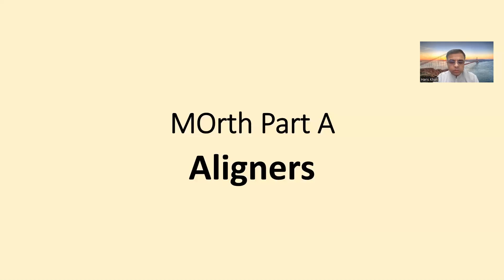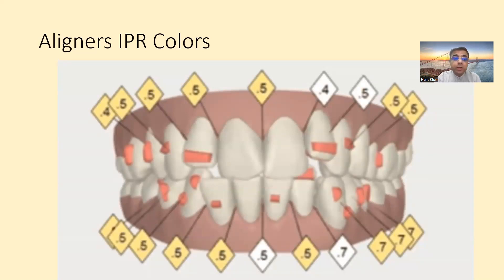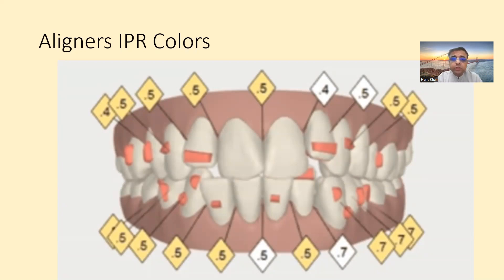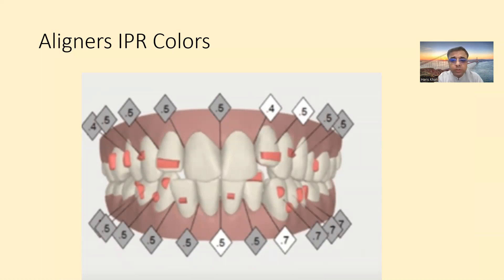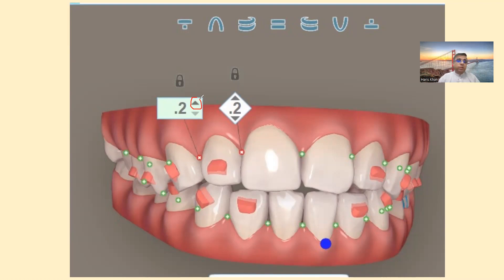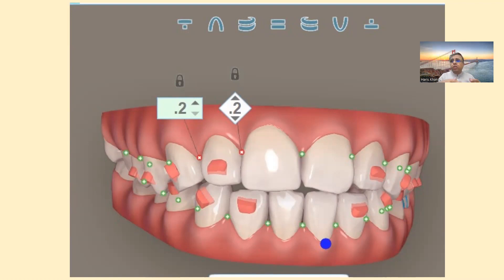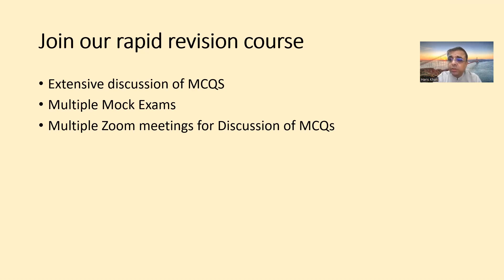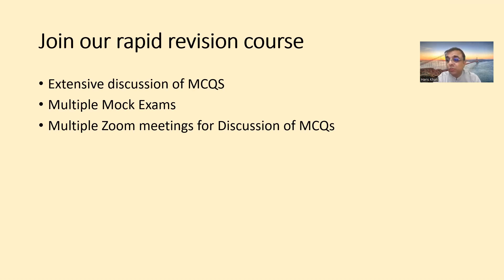Morth PART A Aligners Questions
This Video is about how to solve IPR questions in Aligners